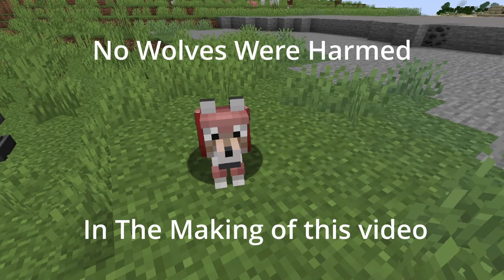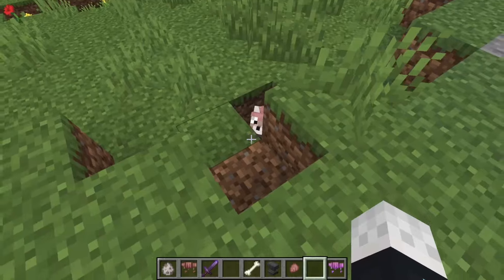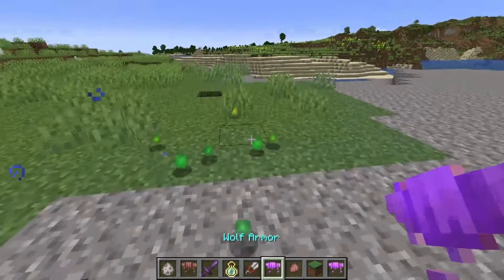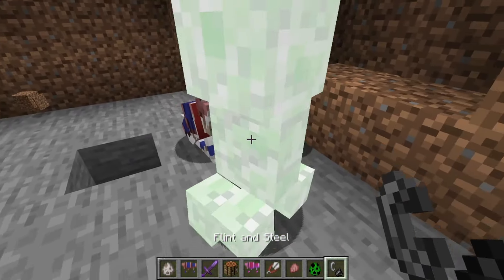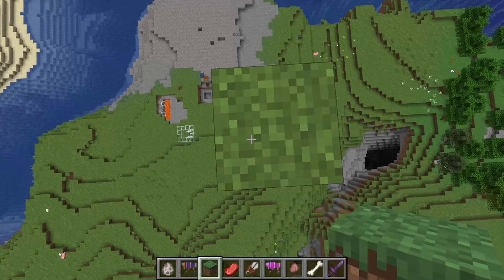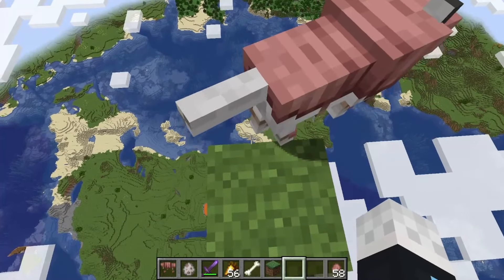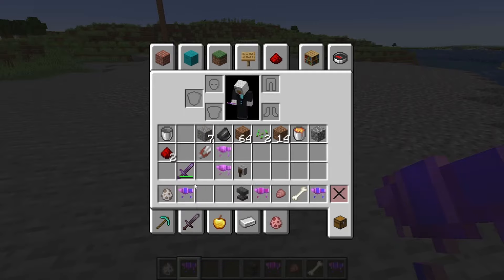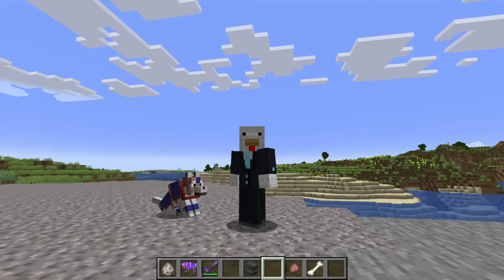Is The New Wolf Armor Good???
I didn't kill any wolves you have no proof.

480 =]